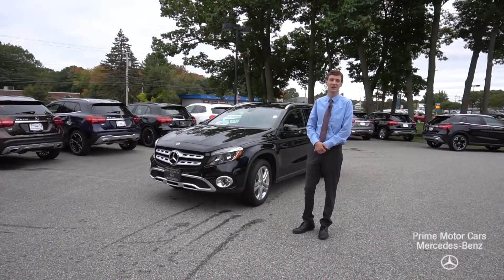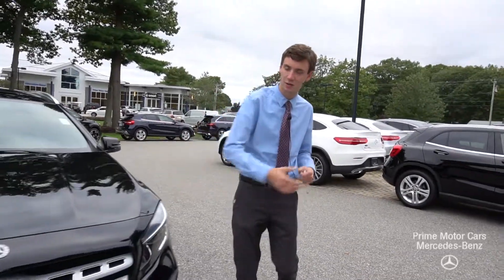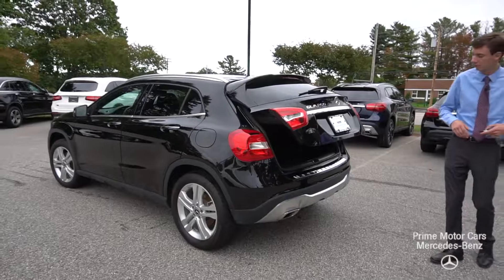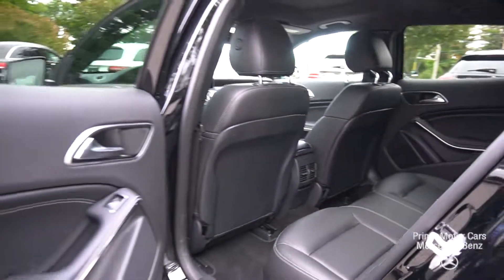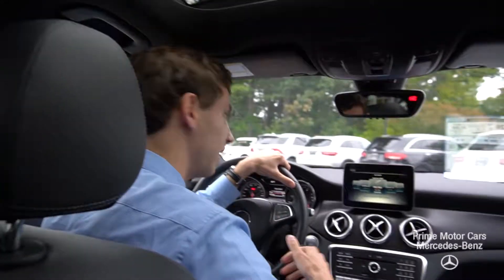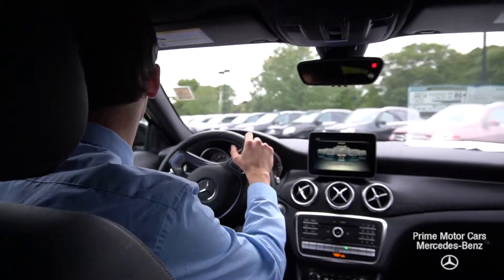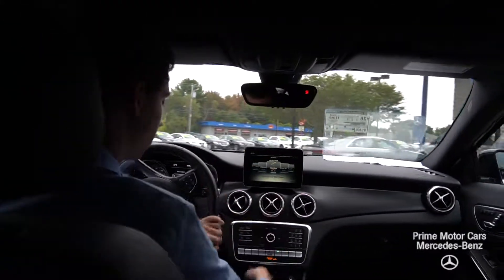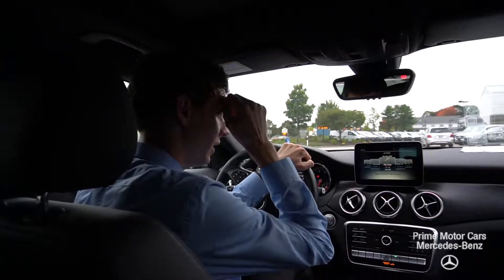2018 Mercedes-Benz GLA250 video tour with Spencer